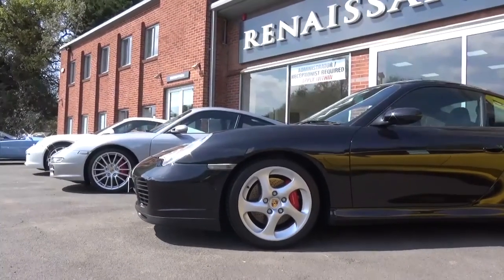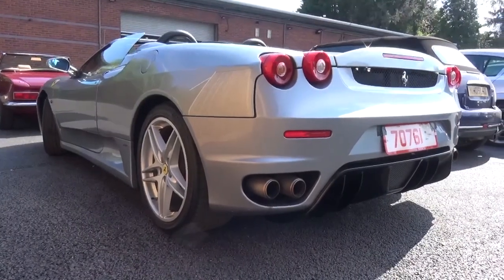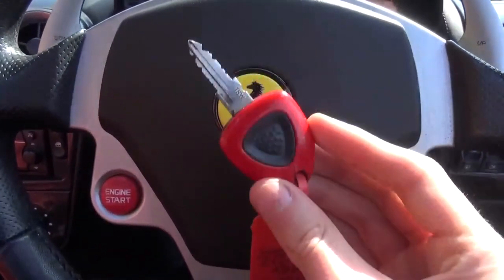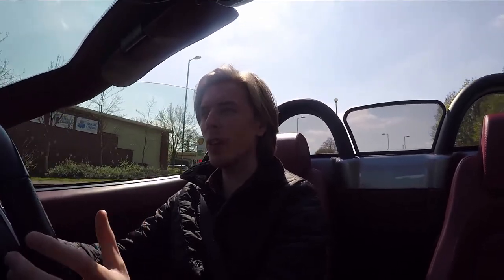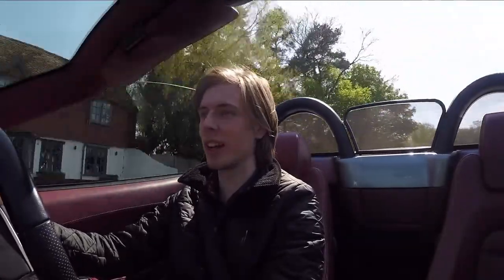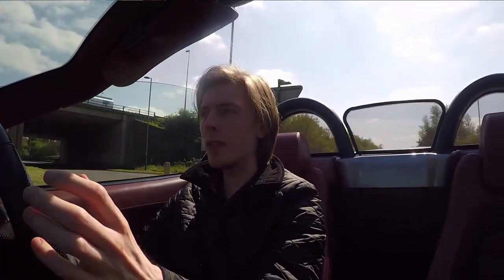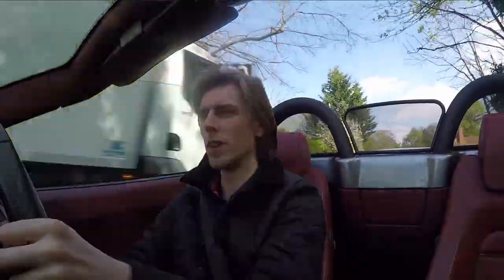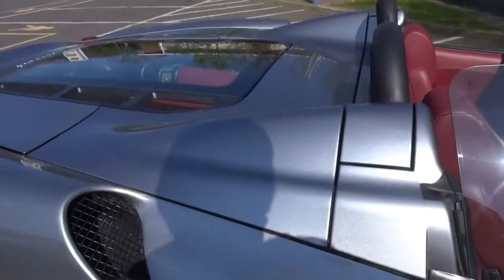I Drive a Ferrari F430 Spider to get Milk!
A beautiful day and our insatiable appetite for tea lead to me taking the Renaissance Classic Sports Cars Ferrari F430 Spider out to get some milk.

Check Ren Classics out!

Thanks!